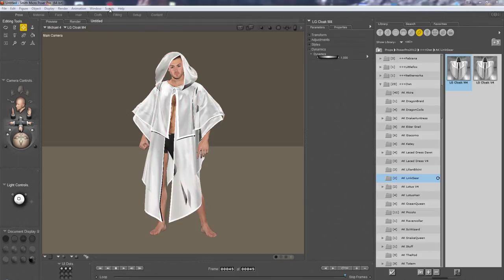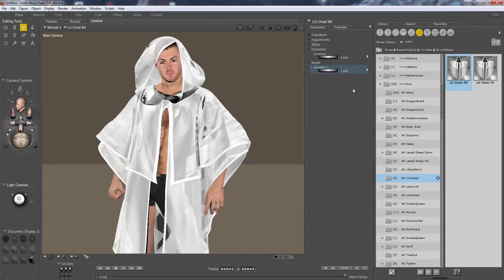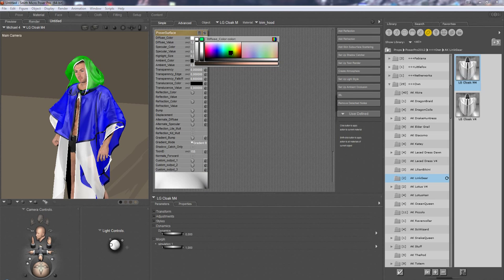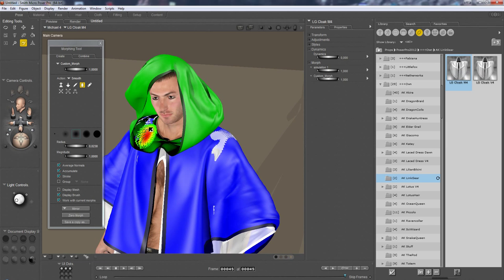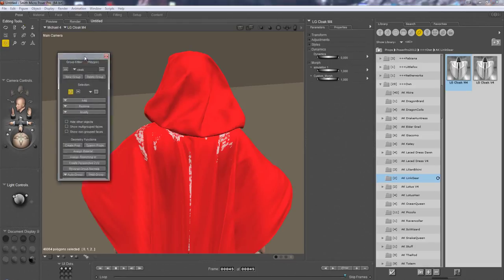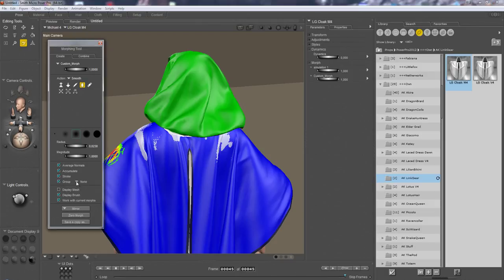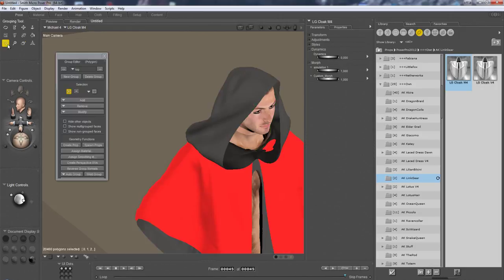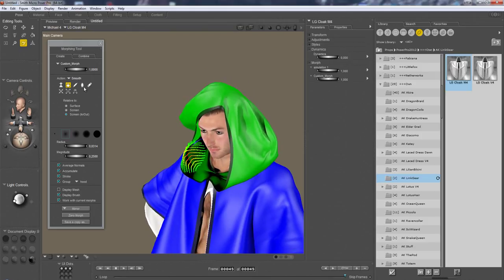LinkGear dynamic cape short tutorial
Note: I recommend watching this tut in HD (highest quality with 1080p) and full screen mode to see all the menu items!

A short and raw tut on how to handle the double layered LinkGear dynamic cape. Introducing the morph brush tool in Poser Pro 2014, grouping tool and a few tricks in the material room.
The techniques shown here can be used on most dynamic props.